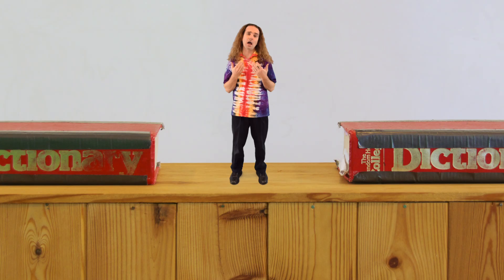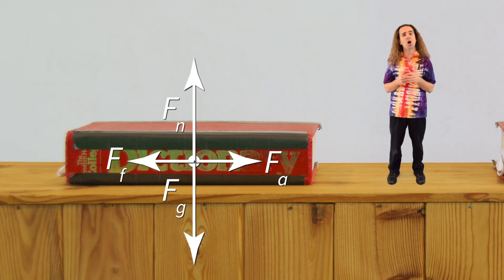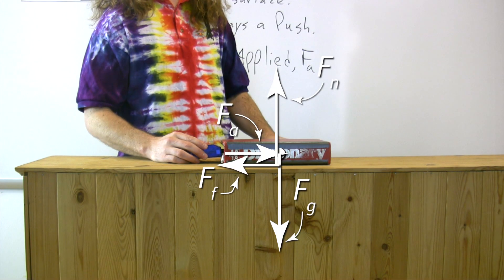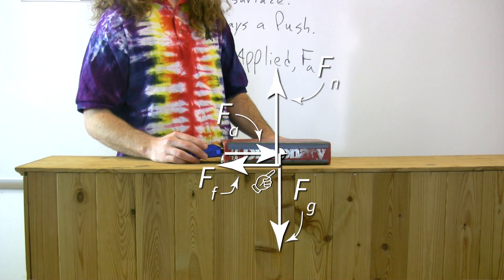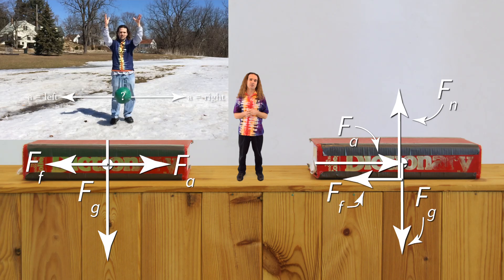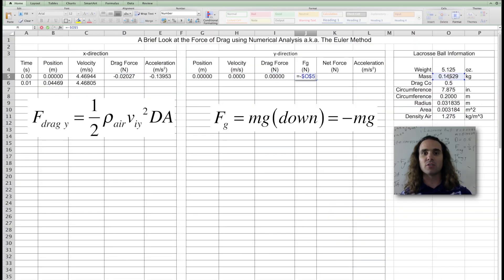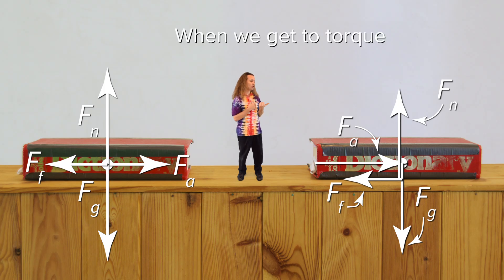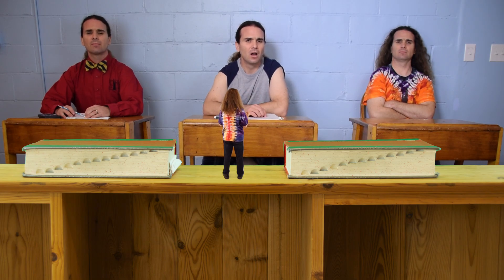The Reality of our First Free Body Diagram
The free body diagram we first learn is not entirely accurate.  All of the forces are not drawn from the center of mass of the object.  Learn why we start this way and, when we get torque, what the free body diagrams will actually look like.

0:00 Intro
0:12 Reviewing the first free body diagram
0:39 A more correct free body diagram
1:22 Comparing this approach to the projectile motion approach
1:52 When we get to torque
2:42 The green screen

Next Video:
Introduction to Newton’s First Law of Motion

- Los subtítulos de este video de "Flipping Physics" han sido traducidos al Español. Gracias Anwar Delgado Sliva!
- Субтитрите към това видео на Flipping Physics бяха преведени на български. Благодаря Никола Милушев!

Previous Video:
Introduction to Free Body Diagrams or Force Diagrams